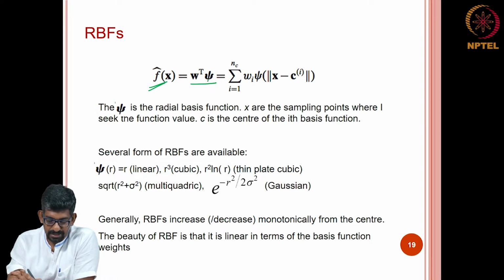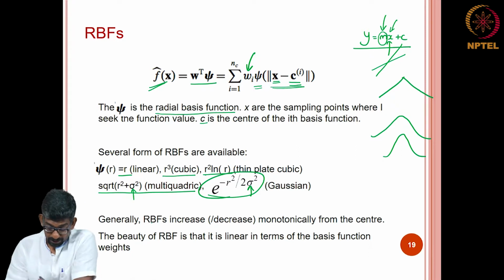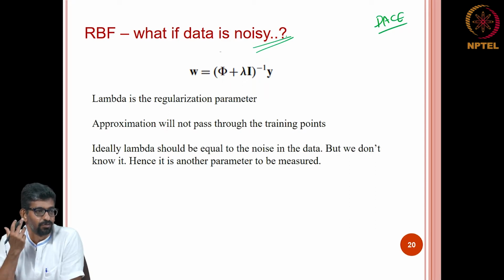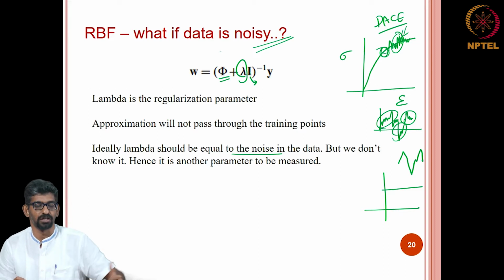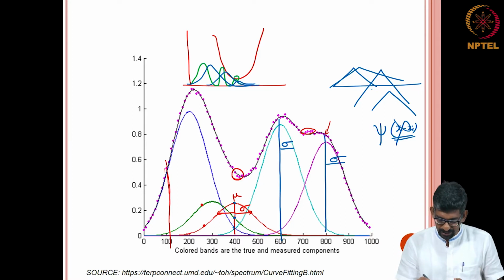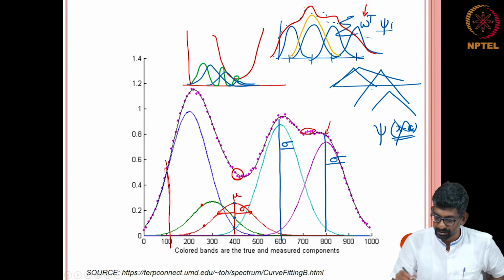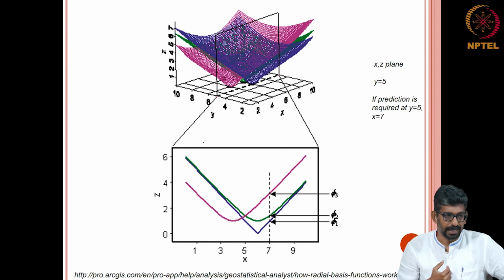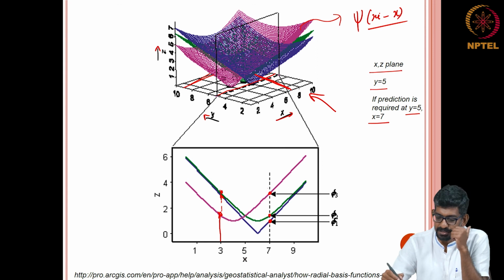#13 Radial Basis Function | Part 2 | Surrogates and Approximations in Engineering Design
Time to master the art of choosing the right RBFs for the job. We'll explore various basis function types – linear, cubic, thin plate spline, multiquadric, and inverse multiquadric – and see how they influence the surrogate model's behavior. Regularization techniques will come into play, preventing our models from becoming overly sensitive to the data.